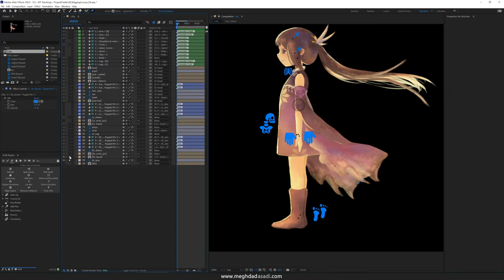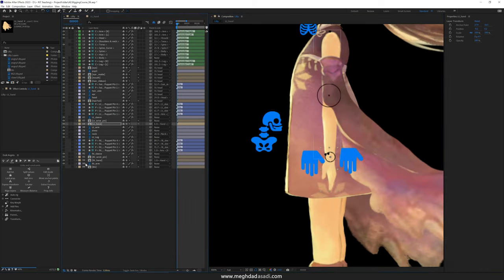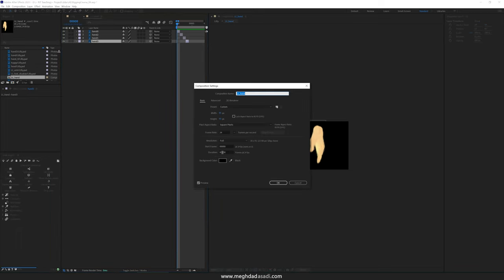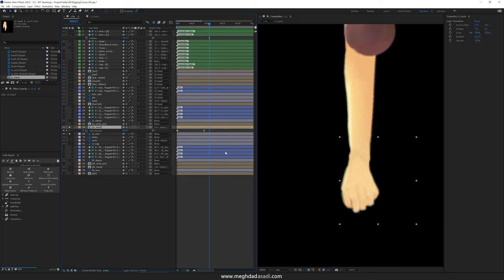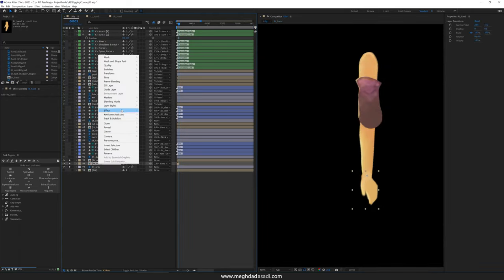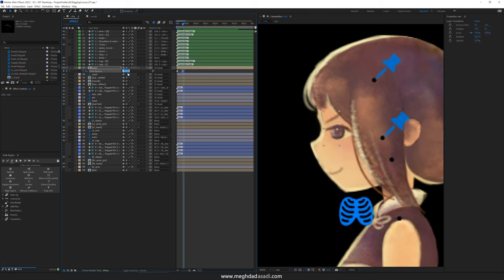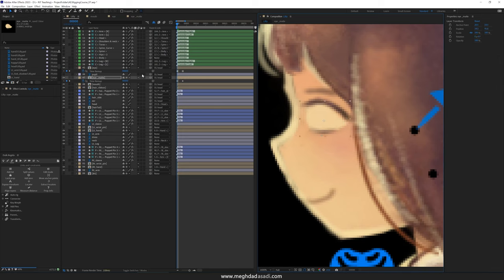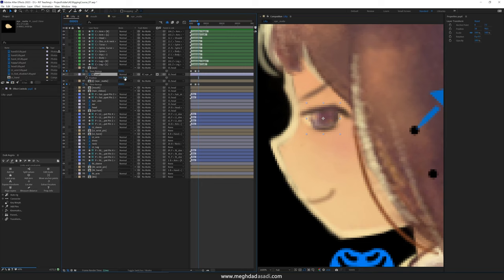Chapter 4: Drawing Replacements and Cleanup | Character Setup and Procedural Animation in AE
00:23 Hands and Mouth
08:20 Eye and Pupil using Matte
13:41 Cleanup
17:30 Master/Placement Controller